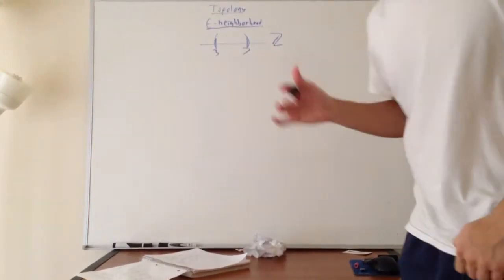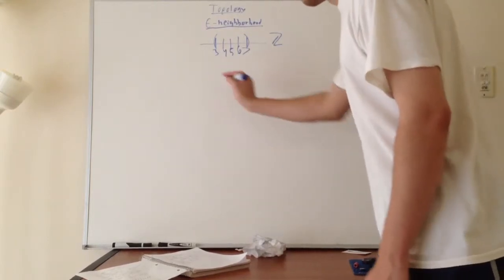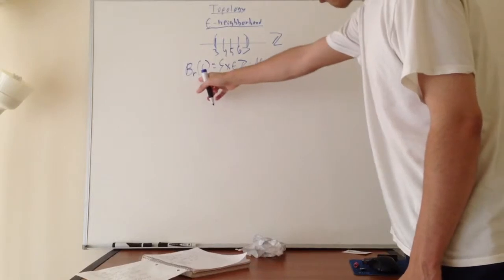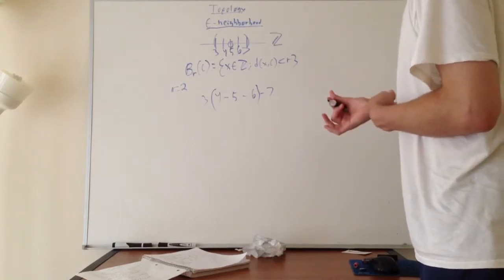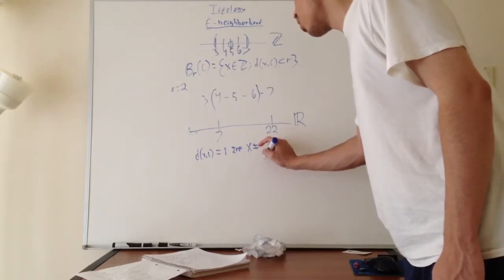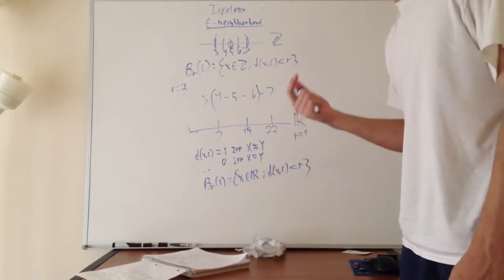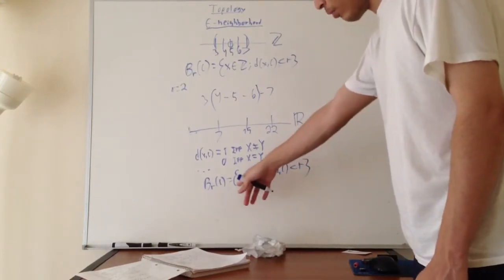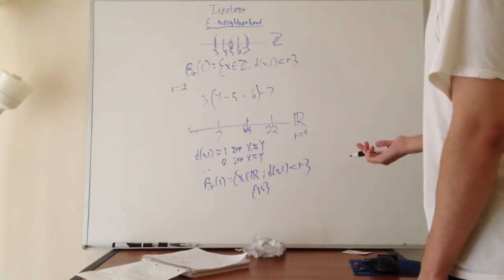Topology: Epsilon neighborhood